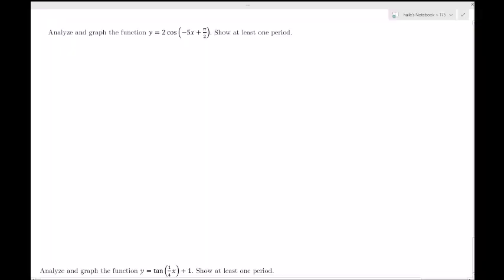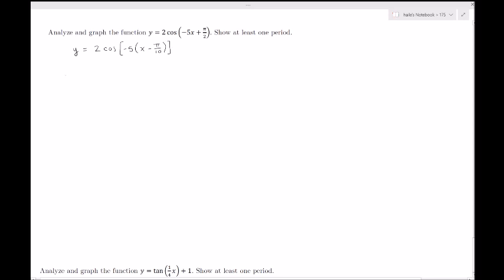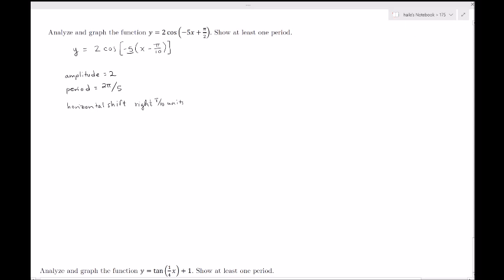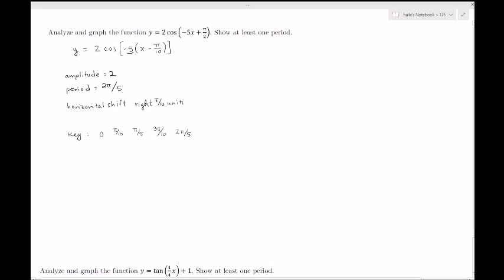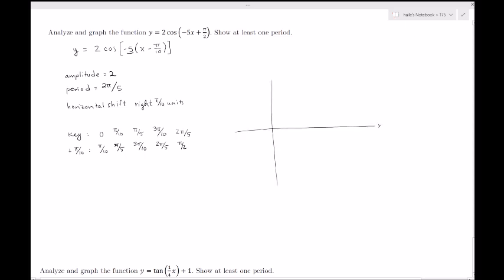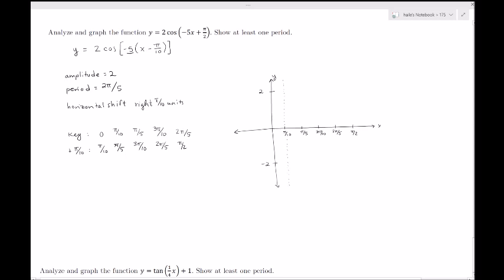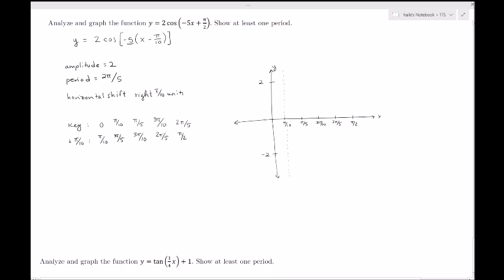175 Final Review - Analyzing and Graphing a Sine or Cosine Function